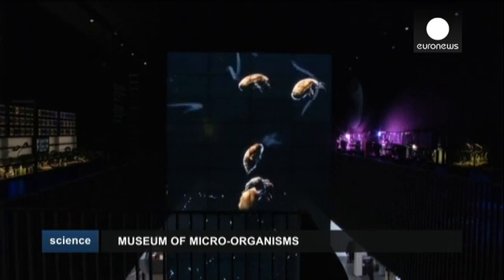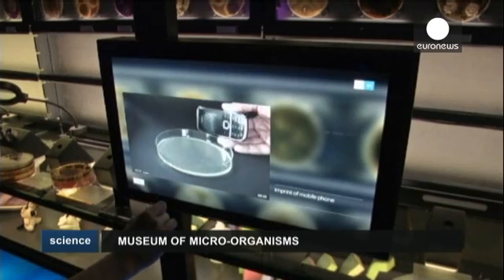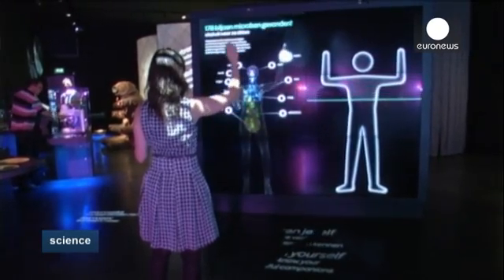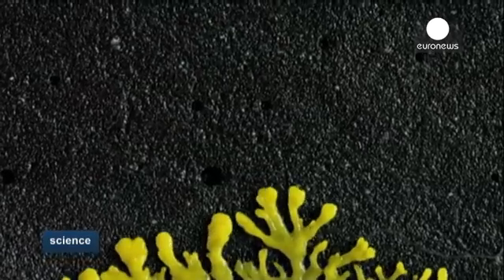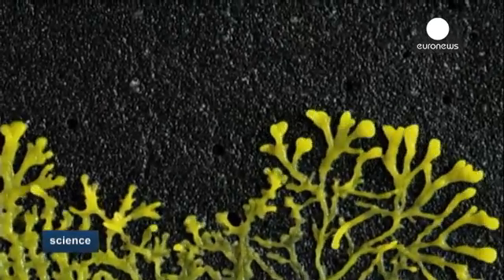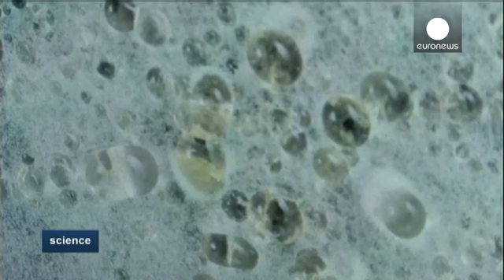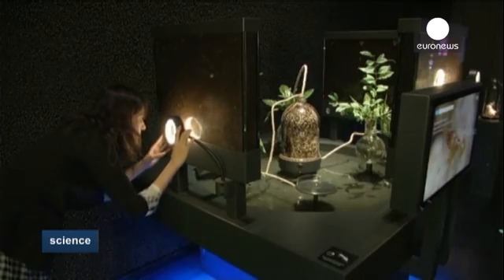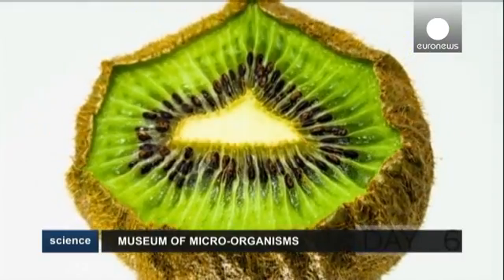Step inside the Micropia zoo to see the invisible world of microbes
A new kind of zoo has opened its doors in the Dutch capital Amsterdam. No monkeys, elephants or lions here, but millions of micro-organisms - invisible to the human eye.

Often associated with illness and disease, microbes are also essential for our survival, and that is where the idea for the Micropia museum came from.

One video installation, for instance, shows just how much bacteria lives on a mobile phone, by highlighting in blue the areas covered in bacteria…